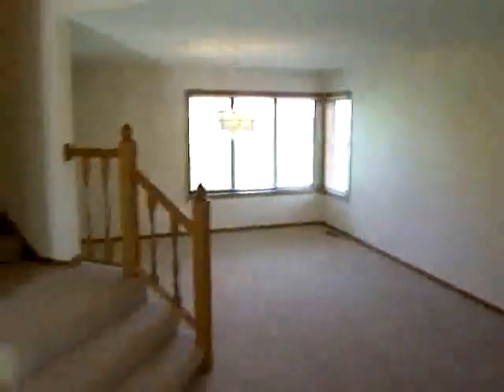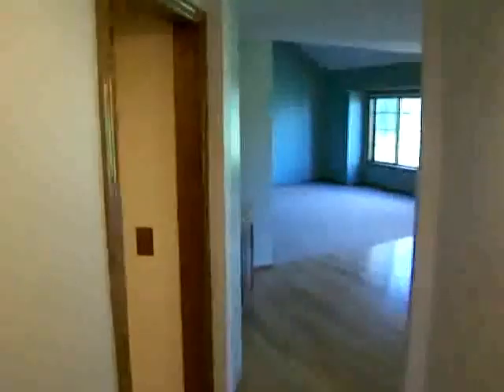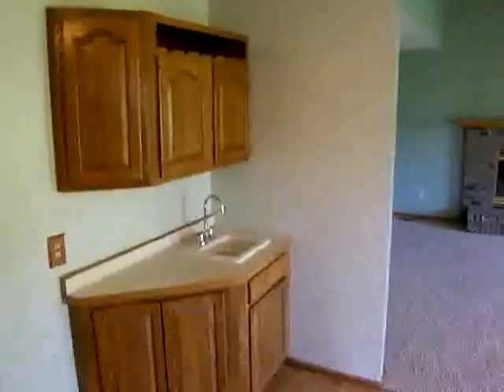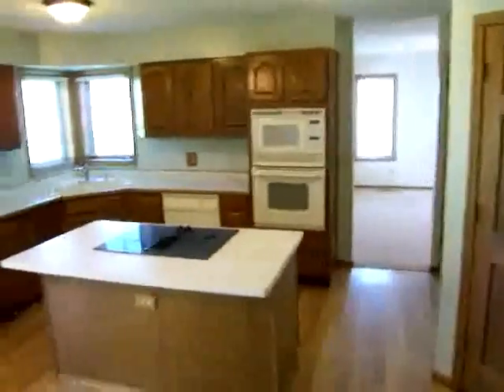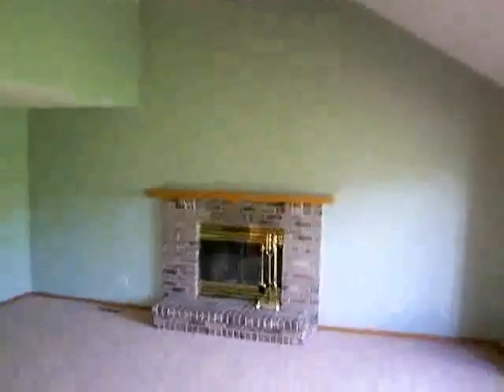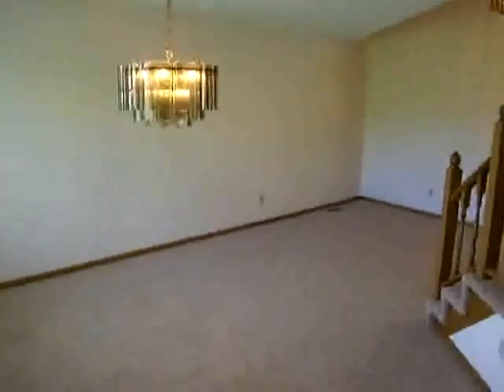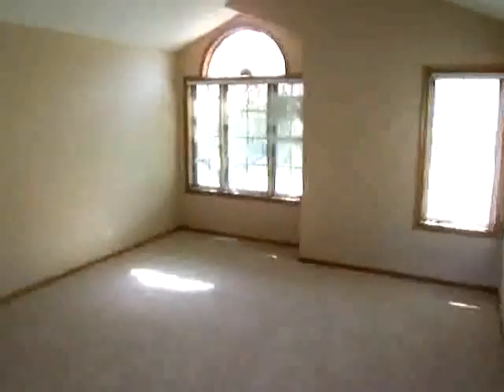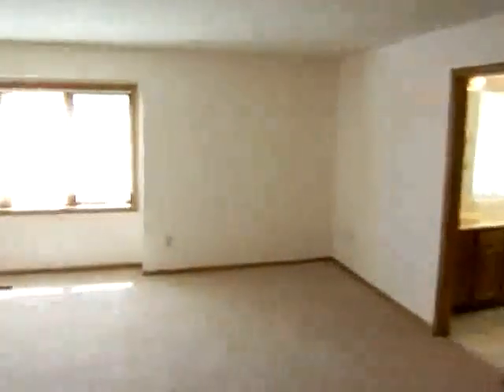Eden Prairie Real Estate - 6561 Promontory Dr - Home For Sale - Ken Carpenter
This wonderfully updated Eden Prairie home rests in the saught after "Cardinal Hills" development. Set amongst many upper bracket homes, this listing has it all; a wide open and spacious design with high vaulted ceilings, neutral decor via a completely repainted interior, completely repainted exterior, new freize carpet throughout the entire home, hardwood flooring and new central air conditioning as well as a new roof. This home is in great condition and is a must to See!! Eden Prairie School District.